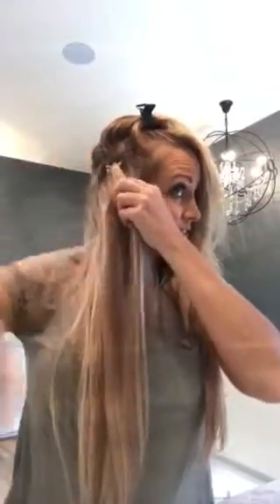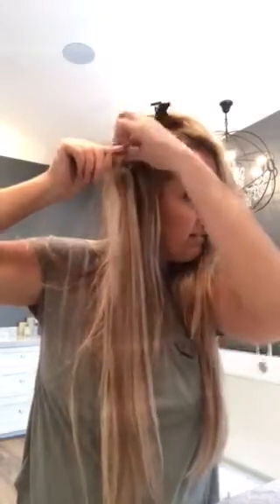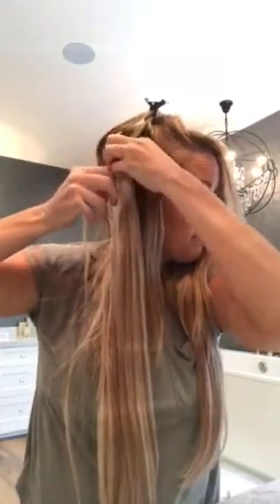New TBAR DIY BAND hair extensions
HAIR EXTENSION CATEGORY Temporary or Semi-Permanent

WAIT, WHAT? It’s a Halo-Band w/ 2 TBARS allowing more secure attachment.

TOOLKIT: YEP, its Included!

INSTALL TYPE: DIY - Do It Yourself
INSTALL TIME: 5 minutes

REAPPLICATION: You decide
MAINTENANCE: Replace beads after locking 4-8x's
REMOVAL TYPE: DIY
WHEN TO REMOVE: Daily or Before Washing Natural Hair
UPDO HAIRSTYLES: Yes, TBARS create a hinge for ponytails & updos
SWIMMING: Not recommened